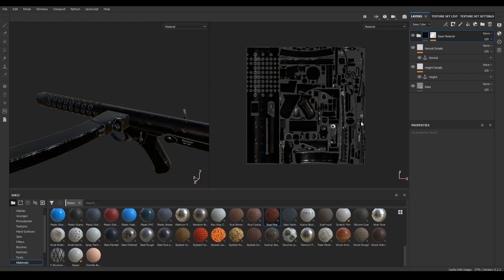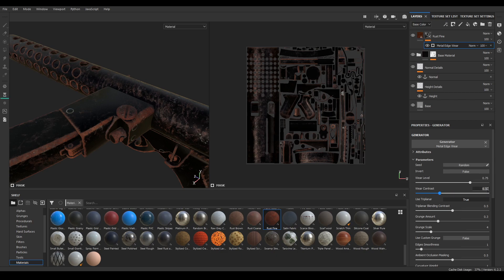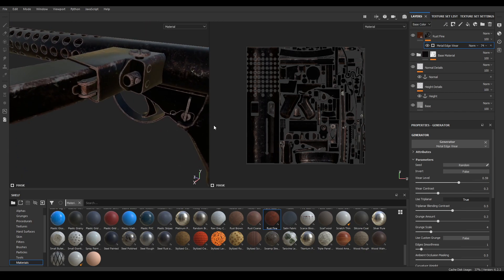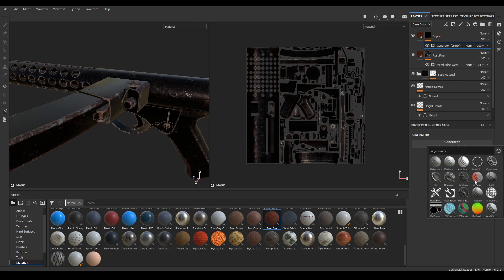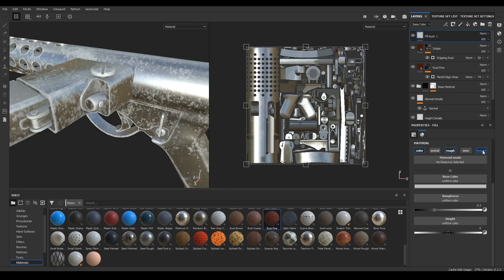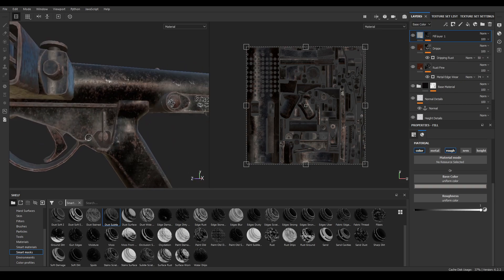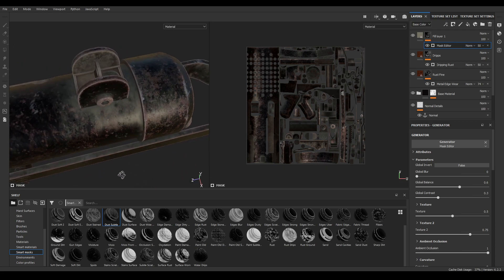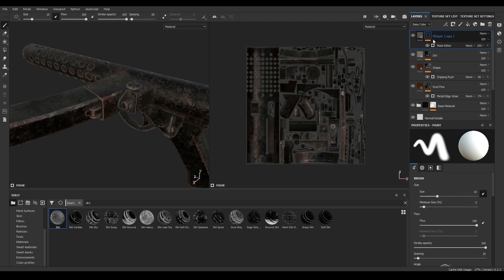Substance Painter Tutorials for Beginners | 05 - Creating Rust and Dirt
Do you want to get started in game assets modeling and level designing but don’t know where and how to begin?

In this video we are going to learn about how can we create dirt and rust in substance painter.